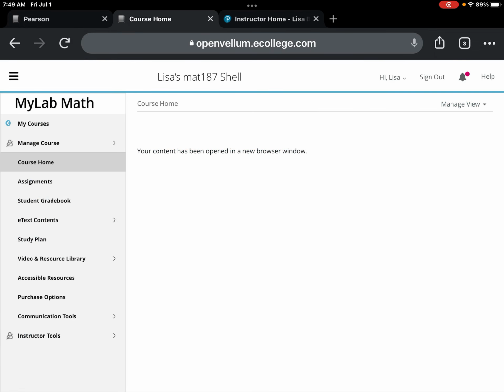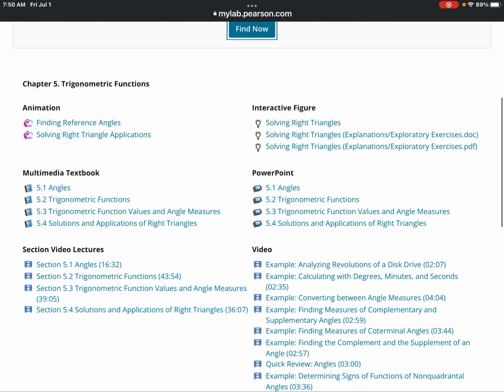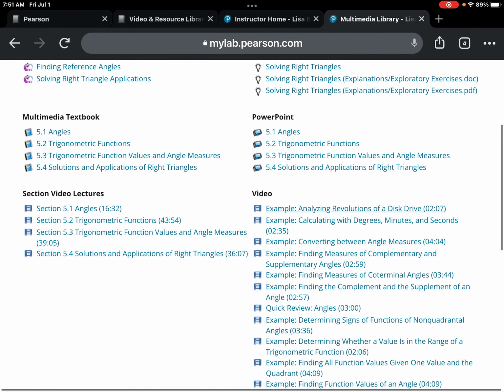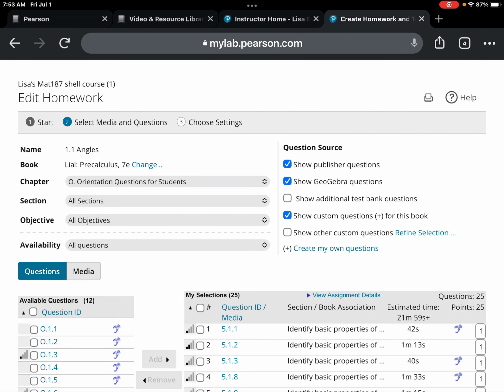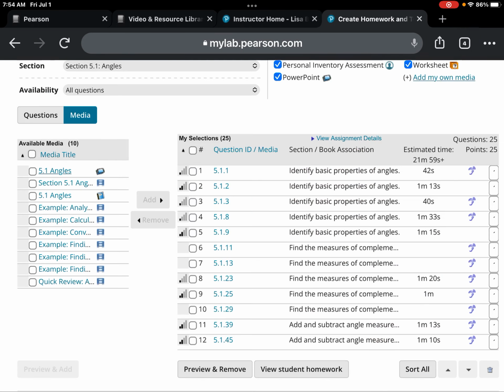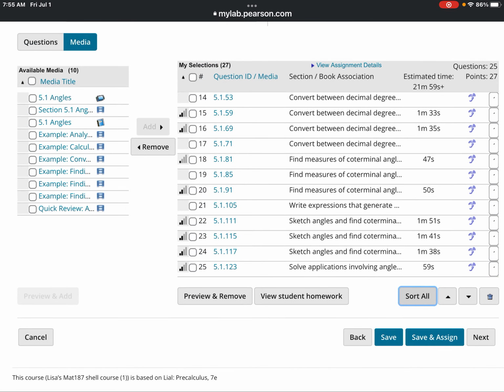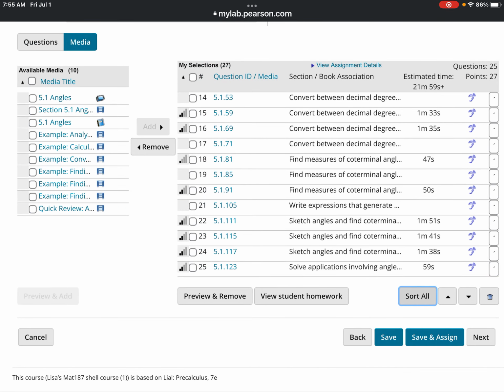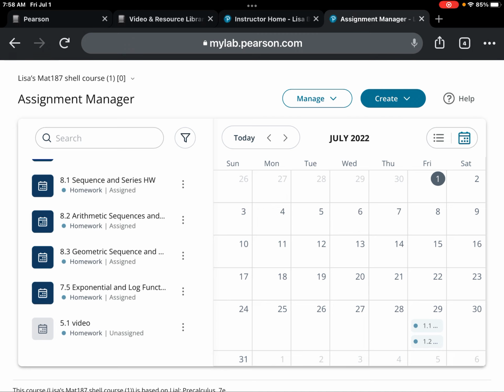How to Find and Add Media to your MyMathLab Course